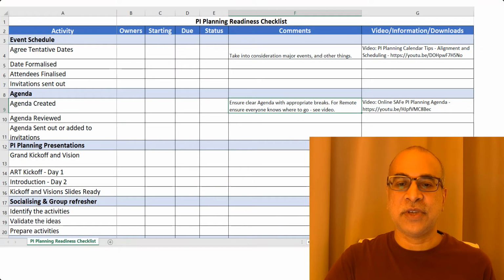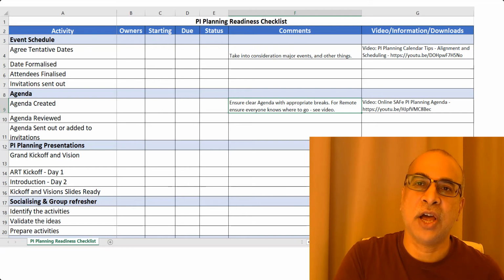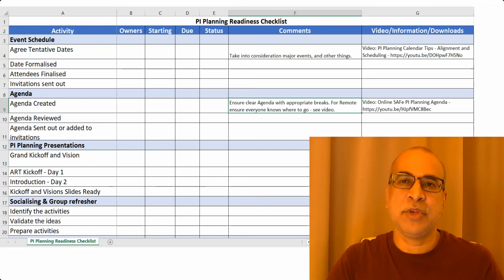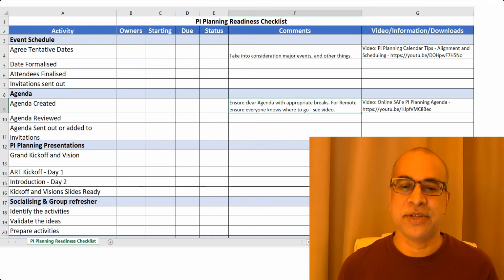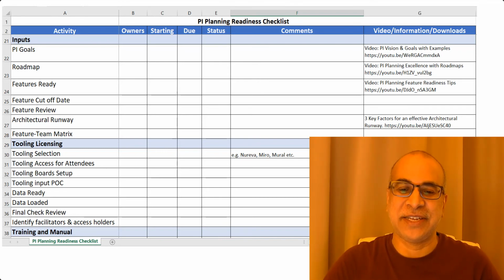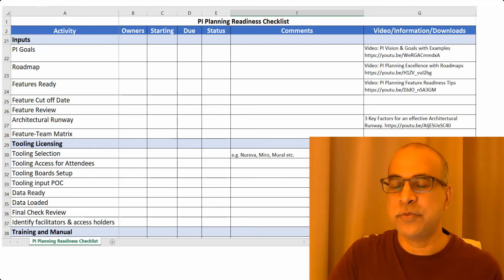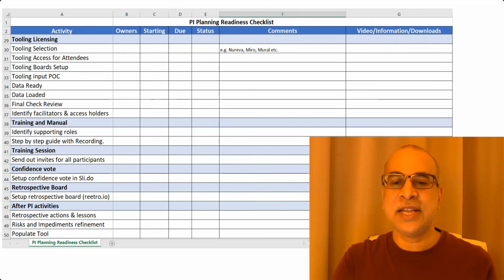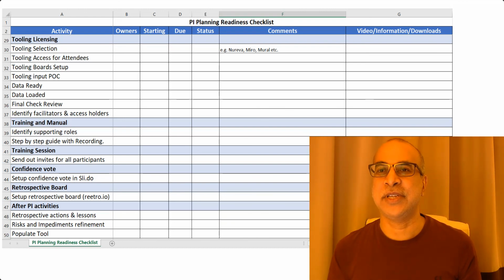Organising your PI Planning Event with Templates | PI Planning for Beginners - Video #12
Getting ready for your PI Planning? Lot's to do, much that we can forget. What approach should you take to make sure you have an awesome event? This video will provide you with the list of things you and your team should be doing to have a great event.

PI Planning for Beginners Series
The intention is to release a video every week on Wednesday Evening UK Time - until I've covered all elements of this topic to my satisfaction and I've answered all your questions. I will, in this video series walk you through all the fundamentals you need to know about how to create an amazing PI Planning Event. This is a step-by-step series and targeted at beginners so will probably go on for some time.

00:00 - Organising your PI - Intro.
00:45 - Quarantine Hotel Link
01:38 - Checklist Video Link
02:50 - PI Planning Checklist
06:00 - PI Planning Calendar Tips Link
06:05 - Scheduling the Event
07:30 - Online Remote Agenda
08:38 - Presentations Readiness
19:16 - Socialising and Fun!
10:58 - Inputs
11:35 - Feature-Team Matrix
12:32 - Tooling and Licensing
16:58 - Training and Manuals
20:15 - Post PI Plannning
20:45 - When to start getting ready for PI Planning